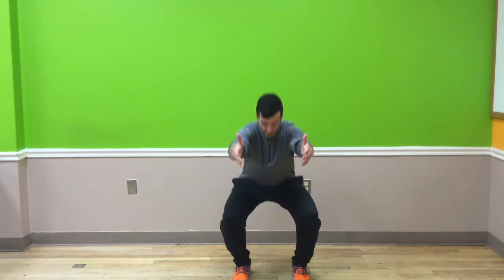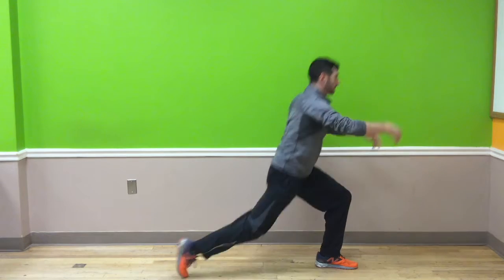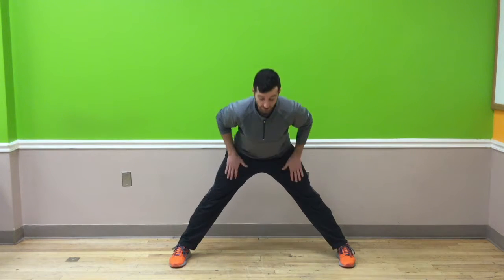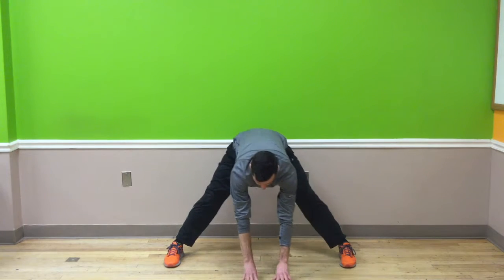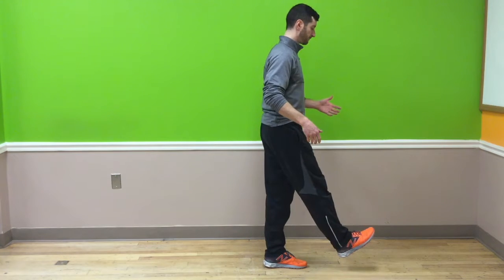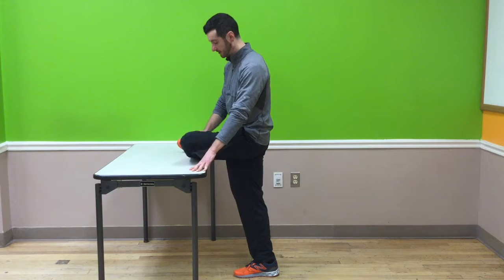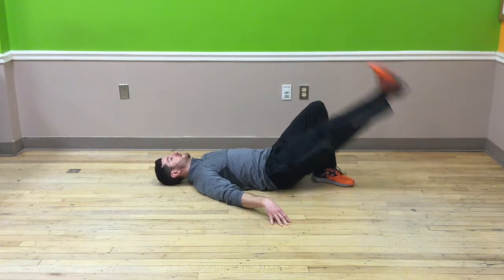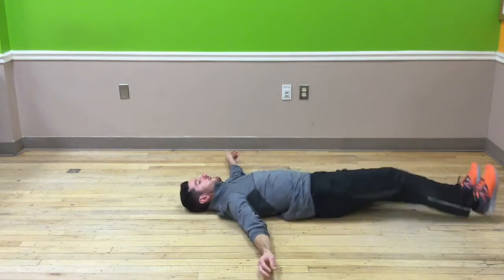Lower Body Active Dynamic Warm Up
Certified Strength and Conditioning Specialist, David Pavia, shows us a lower body active dynamic warm up that you can do in your home. You can use it before your workout, or as a way to improve or maintain your mobility. Check out the video for the warmup, and visit his Facebook and Instagram profiles for more fitness tips and videos!